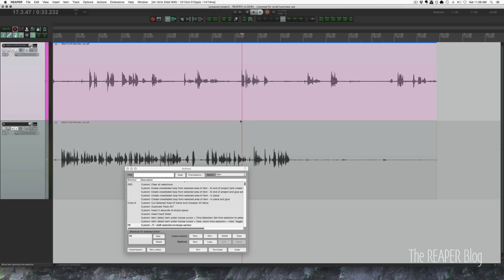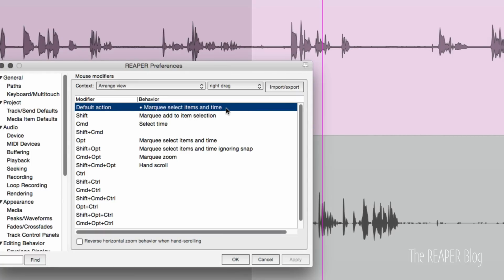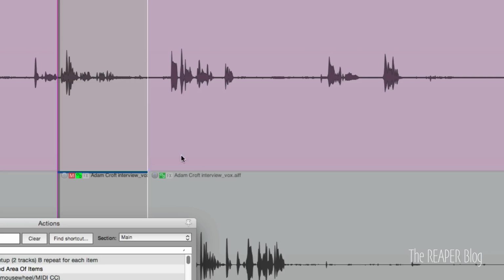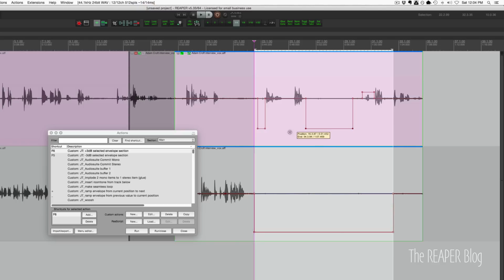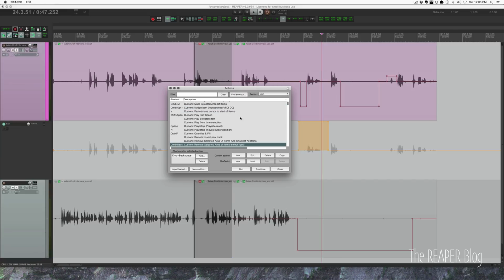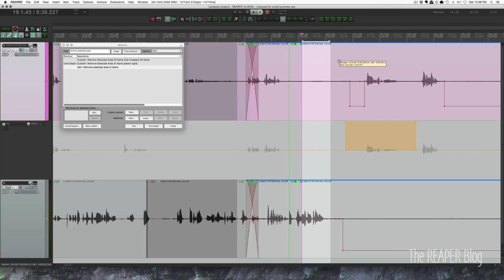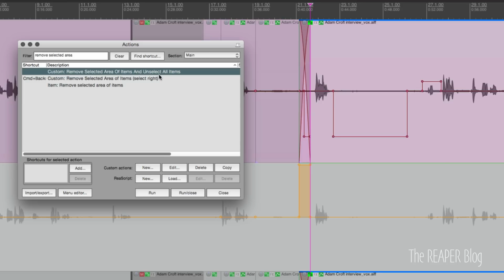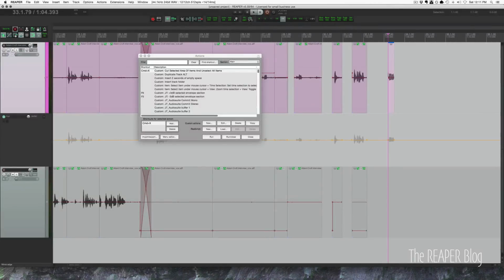6 Custom Actions For Area Selection Editing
Area selection in REAPER is when you select items within a time selection and then apply actions affecting the selected area. In this video I share 6 custom actions I've been using a lot for dialog editing (podcasts and videos) plus the mouse modifier that makes area selection incredibly quick.
Head over to the blog post for the full list of actions used.